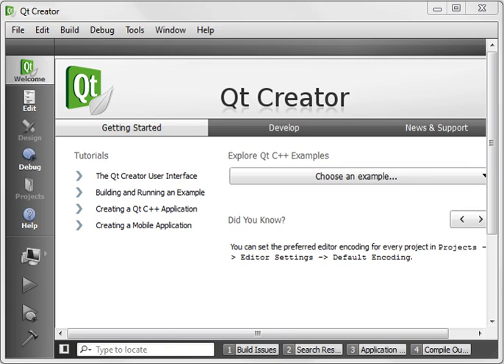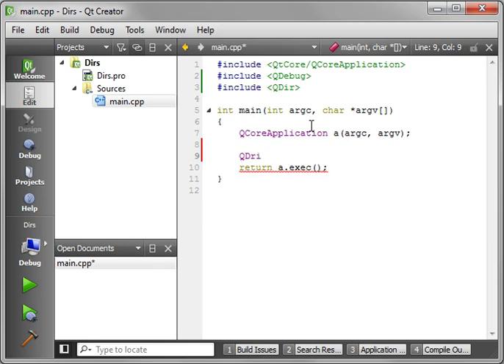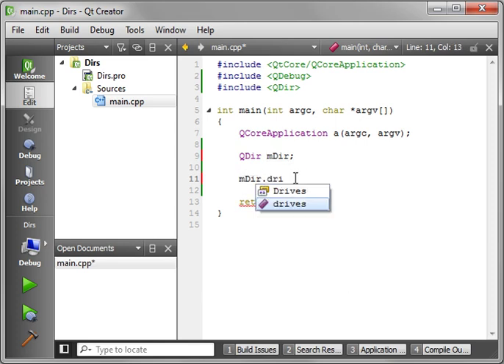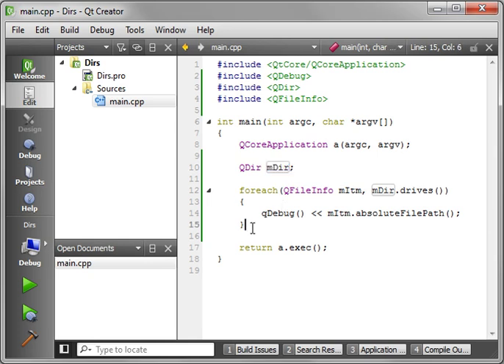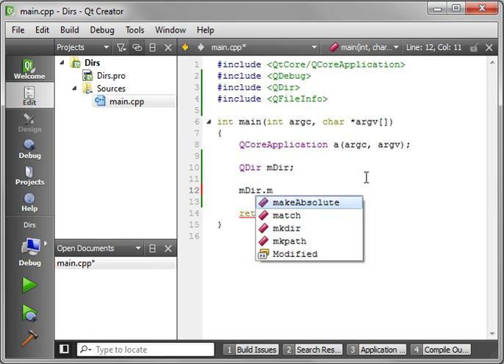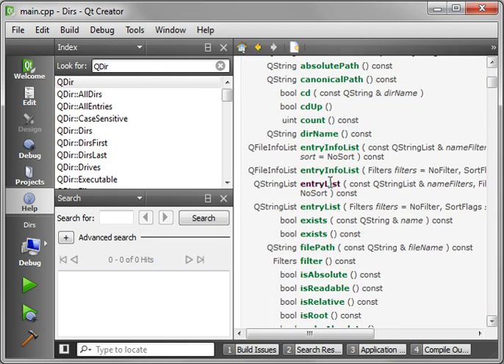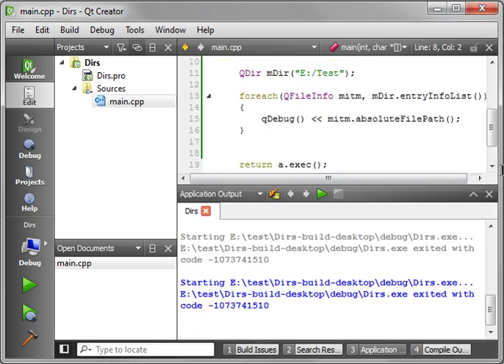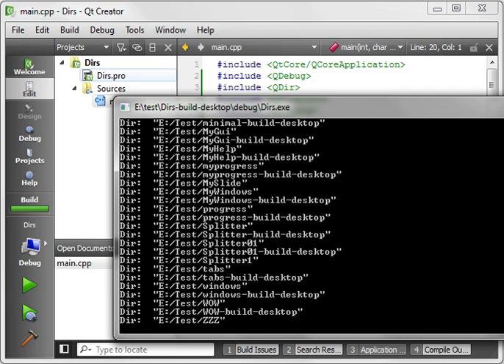C++ Qt 11 - QDir